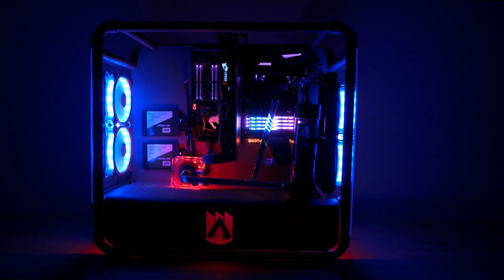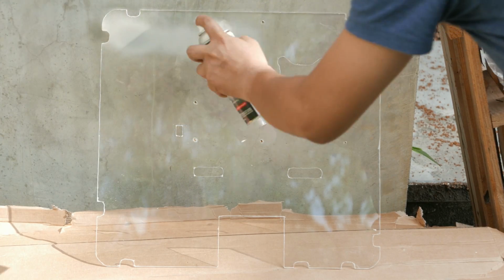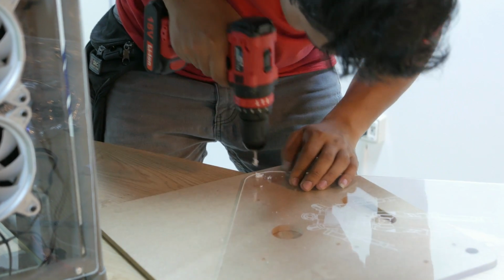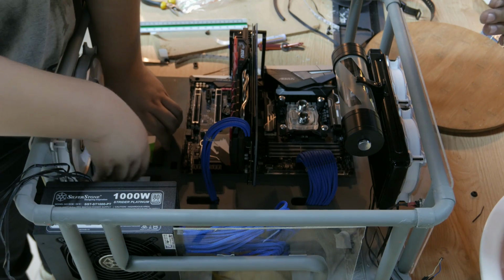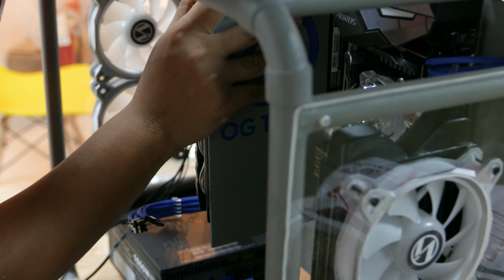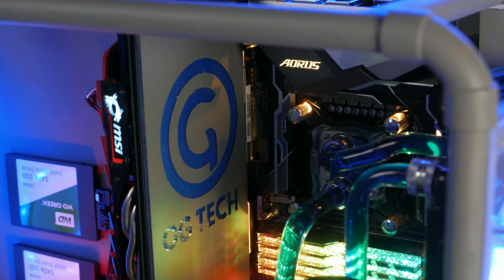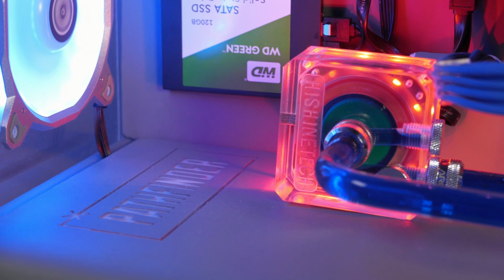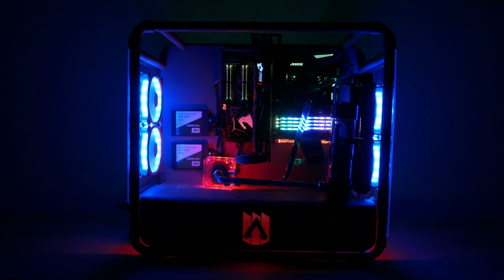Apex Legends Scratch Build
This is our take of a start from scratch build of a Apex Legends-inspired rig.

Specs:

MOTHERBOARD - GIGABYTE Z370 AORUS GAMING 7
RAM - G SKILL TRIDENTZ ROYAL RGB 32GB 3000MHZ
SSD - TEAM GROUP 120GB M.2 (2) WESTERN DIGITAL 120GB
PSU -SILVERSTONE 1000WATTS PLATINUM
LIQUID COOLING - ARES2E CUSTOM
RGB FANS - LIAN LI BORA 120MM
CUSTOM CASING - PVC PIPES

OG Tech Opening Video Song:
Music Title: Spookd or Somethin

title : Ynaro Bagani